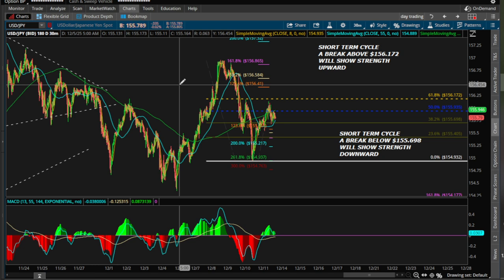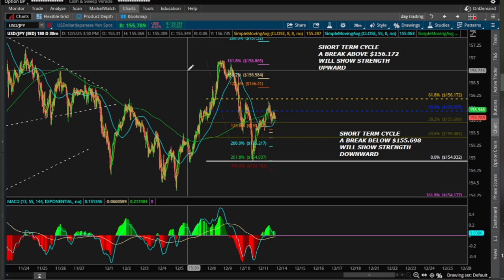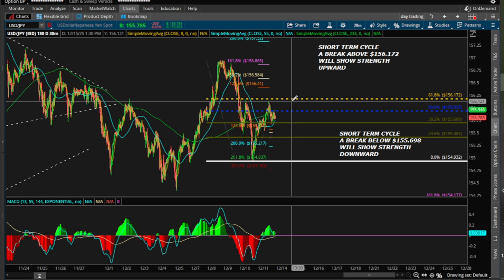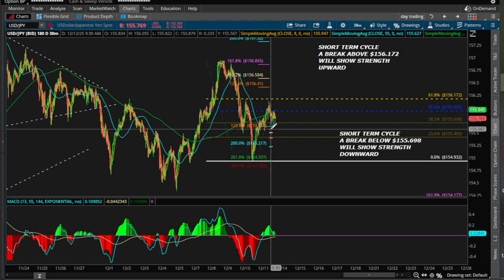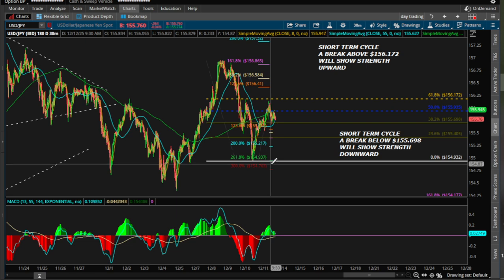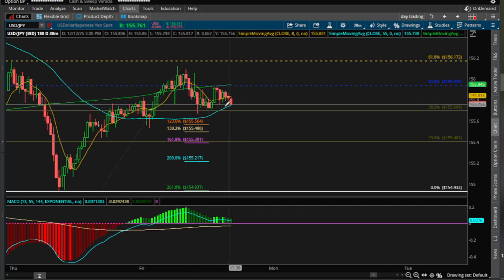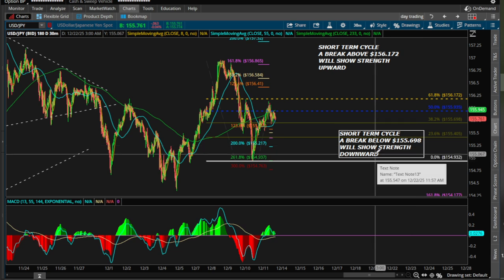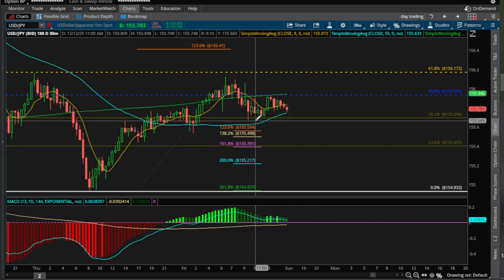WEEKLY UPDATE USD/JPY 30 MIN TF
POTENTIAL BREAKOUT NOT CONFIRMED